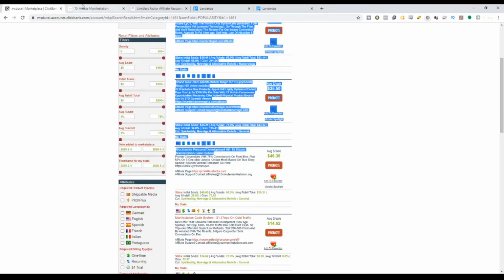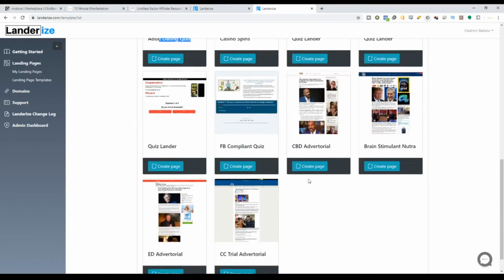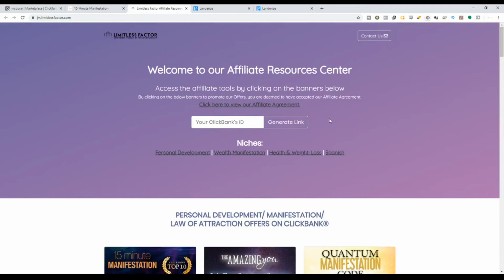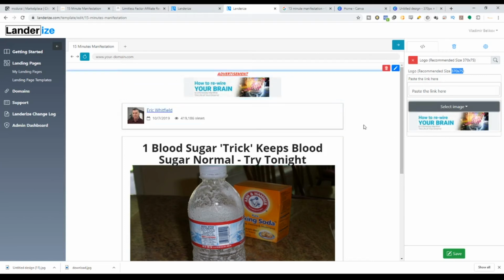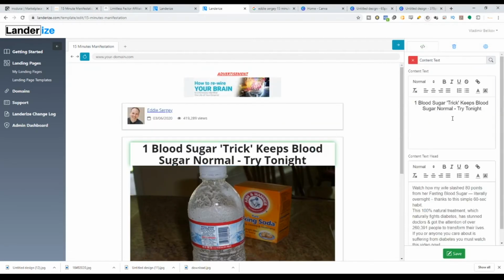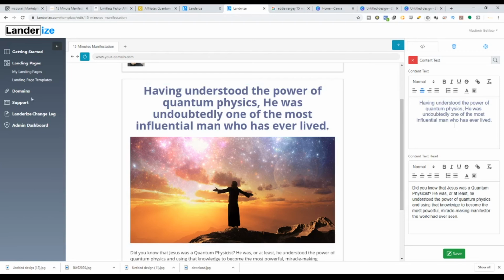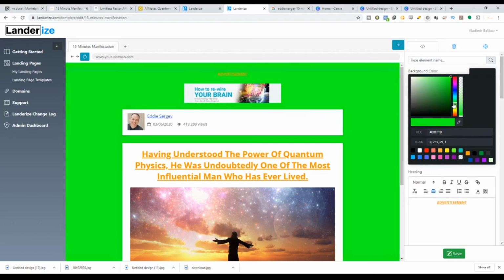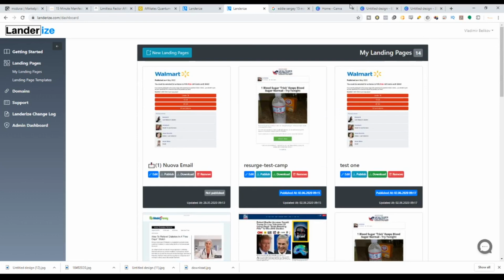How to Make Affiliate Landing Pages for Native Ads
Do you want to see how you can make affiliate landing pages for native ads? In this native ads tutorial, I will show you how you can build landing pages for native ads using Landerize.

Product placement (embedded marketing) is a precursor to native advertising. The former places the product within the content, whereas in native marketing, which is legally permissible in the US to the extent that there is sufficient disclosure, the product and content are merged. You will see a small title at the top of the landing page that will say ''Advertorial''.

If you want to know how to run native ads in 2020 you should keep an eye out on the Dijs University Youtube channel because we will be putting out more content on how to create native ads campaigns using Clickbank.

If you are a media buyer or an affiliate marketer that sends a serious amount of traffic to your affiliate pages then you need a landing page builder that is going to be easy to use and edit your landers.

One important thing is the loading speed of the sales pages that you create. Once you will send thousands and maybe millions of clicks per day to these pages, the loading speed will be even lower than it is at the moment and this will make you lose a high percentage of the traffic that you send to those pages, and therefore a lot of money.

The loading speed of your affiliate pages is absolutely crucial these days, as the attention span of the users is diminishing rapidly every day. You need to have lighting fast loading bridge pages to show your offer to the user otherwise he will click away and go back where he came from.

So if you are an affiliate marketer that is serious about his business and drives serious traffic to your affiliate pages, you need to check out Landrize and all that it has to offer to improve the quality of your landing pages.